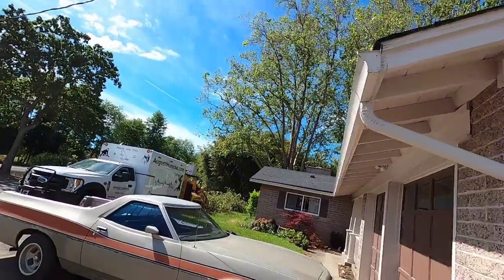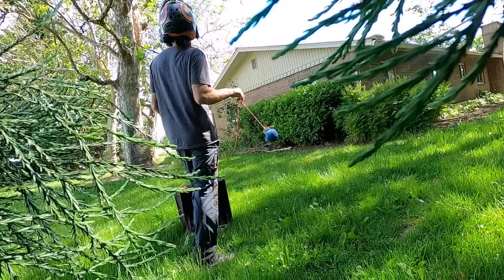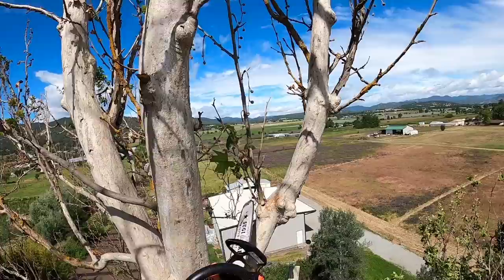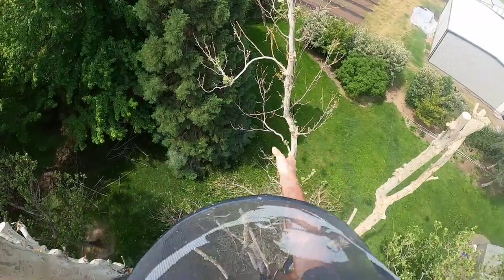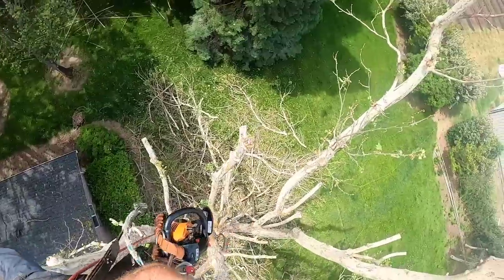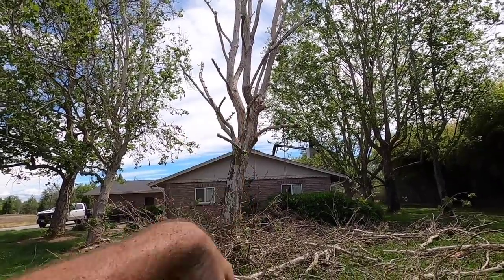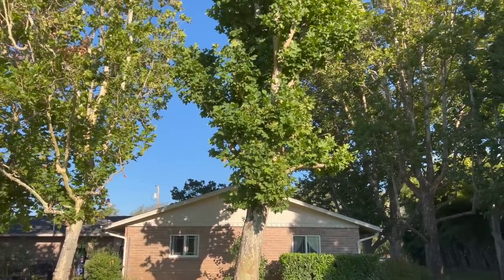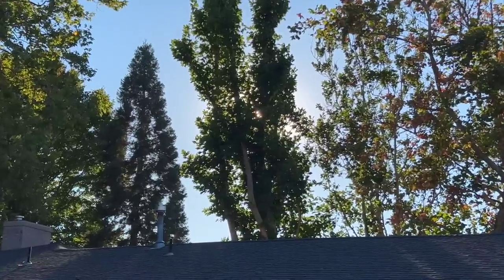When is it Okay to Top a Tree